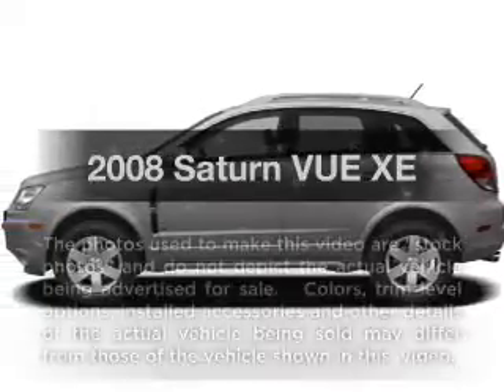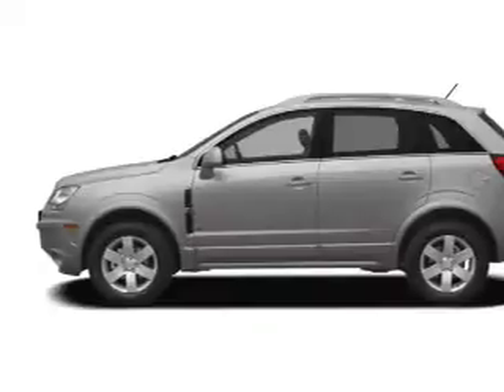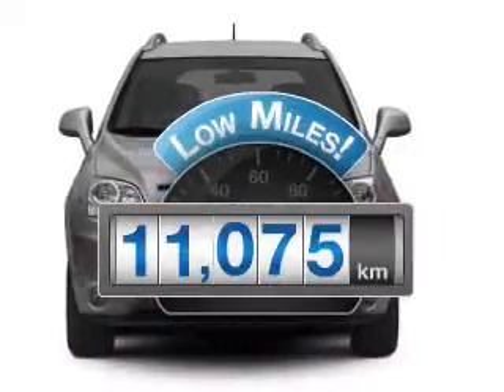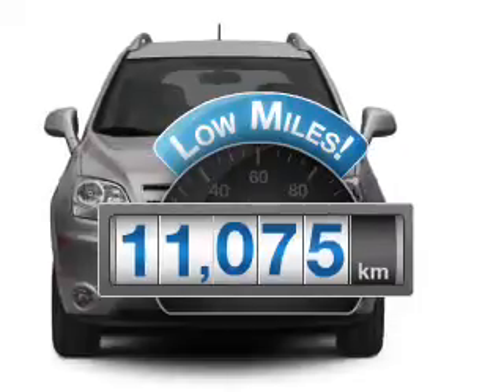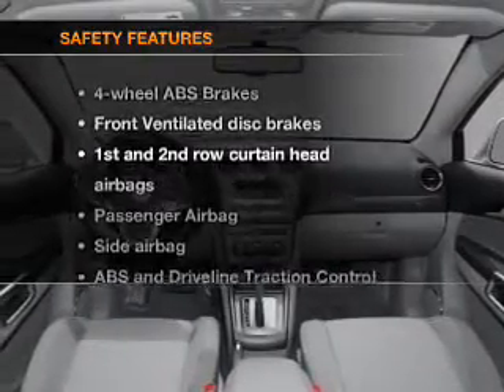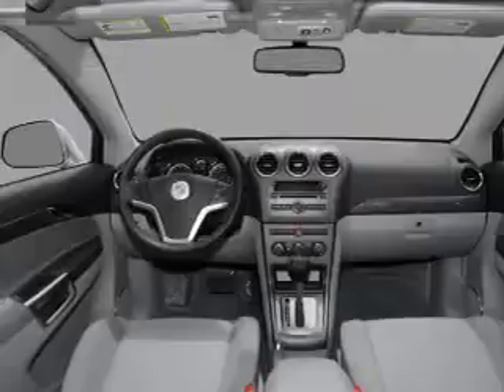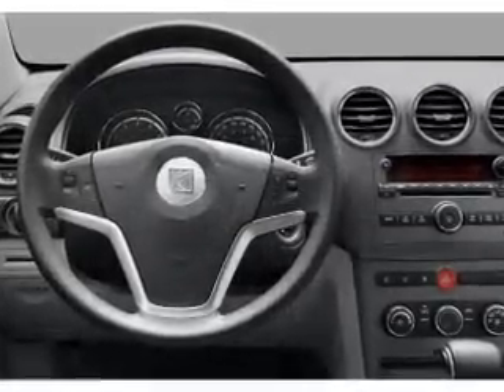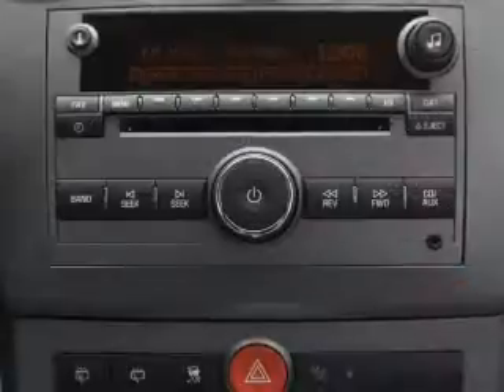2008 Saturn VUE - Sanford FL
Year: 2008
Make: Saturn
Model: VUE
Trim: XE
Engine: 3.5 liter 6 cylinder 12 valve
Transmission: 6-Speed Automatic
Color: Black
Mileage: 11075
Address:
1160 Rinehart Road